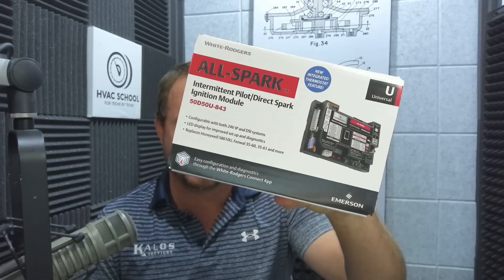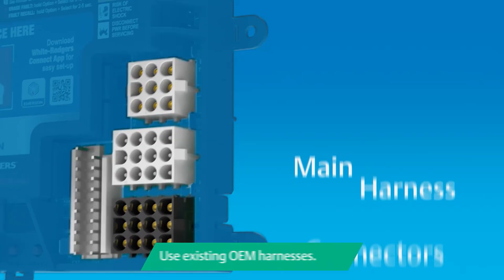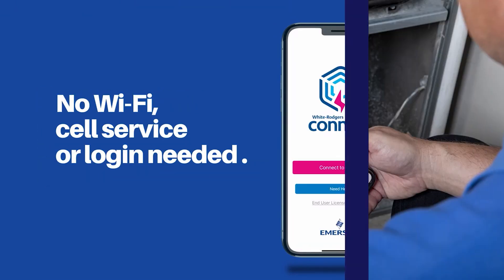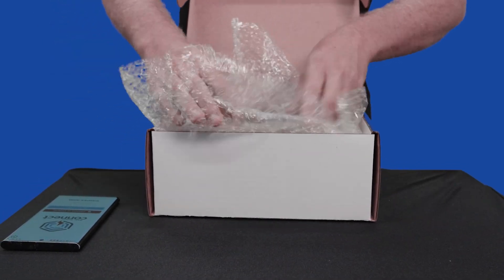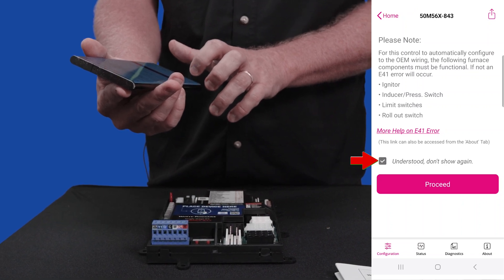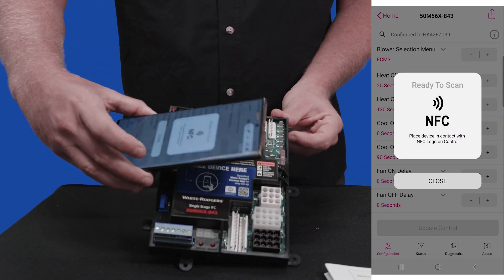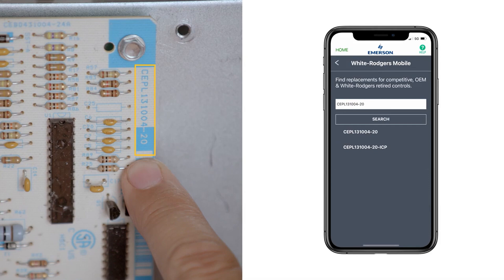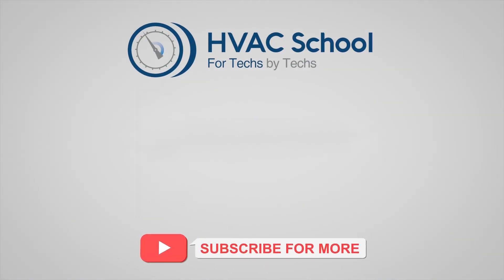The Universal Integrated Furnace Board with WR Connect from Copeland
In this video, Bryan Orr introduces the game-changing 50M56X-843 universal integrated circuit board from White-Rodgers and Copeland. Learn how this versatile replacement part works with both PSC and ECM X (X13) motors, and comes complete with a hot surface igniter.

Key features:

Compatible with most PSC and ECM X motor furnaces
Built-in flame rod current measurement
No additional harnesses or wires needed
Easy configuration using White-Rodgers Connect app and NFC technology

Watch as Bryan demonstrates the simple setup process using the WR Connect app, showcasing how you can quickly configure the board to match OEM specifications or make custom adjustments. Whether you're a seasoned HVAC pro or just starting out, this video will show you why the 50M56X-843 is a must-have for your toolkit.